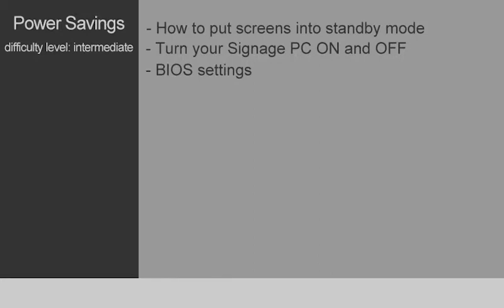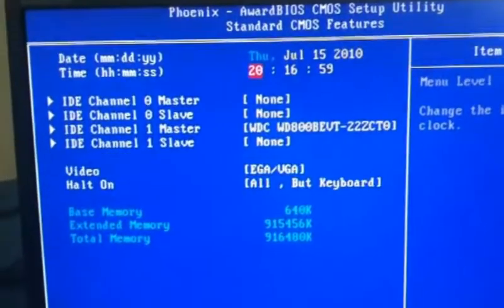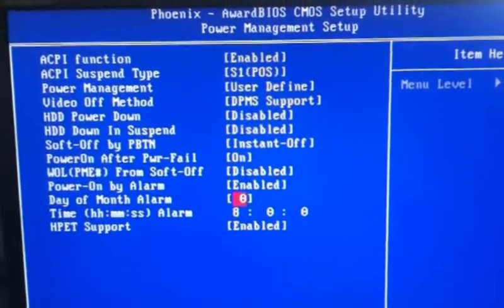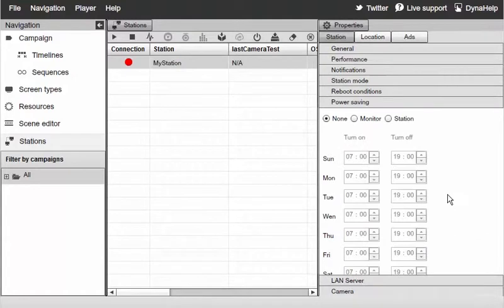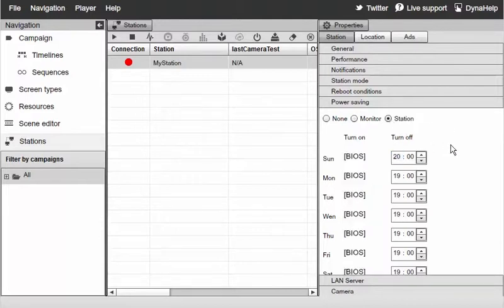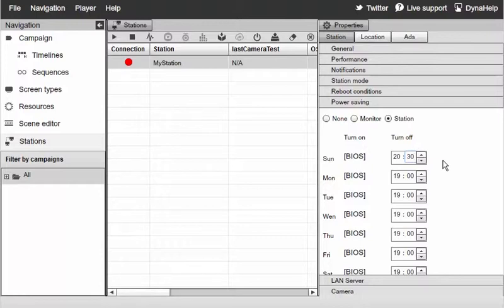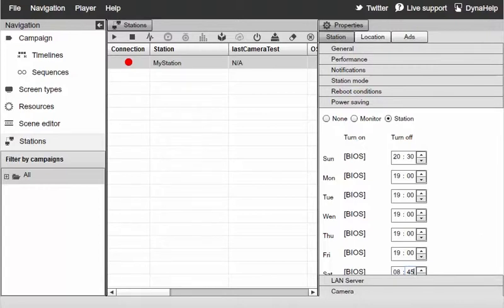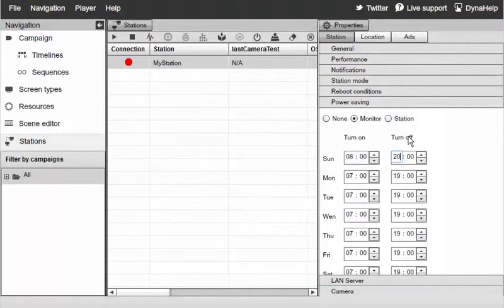Contex Studio - Power Savings (電源節能設定）